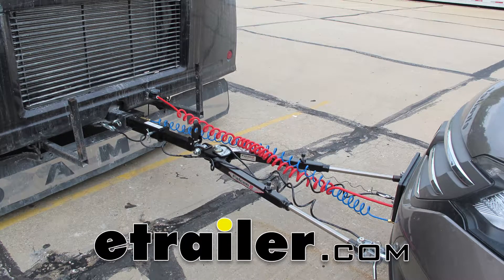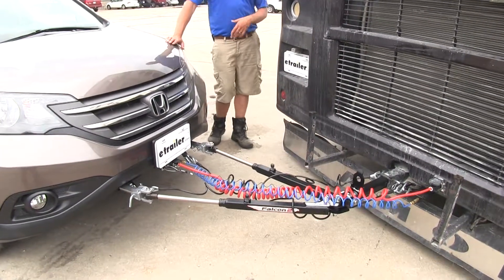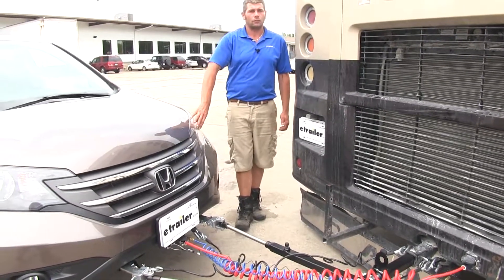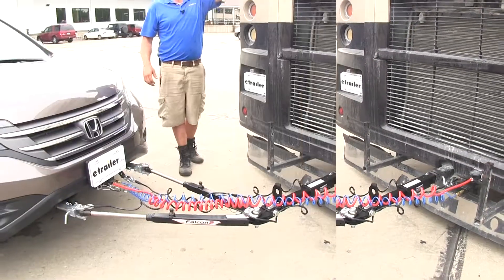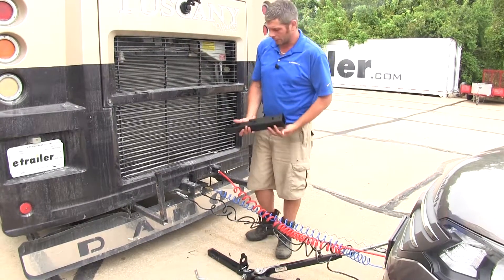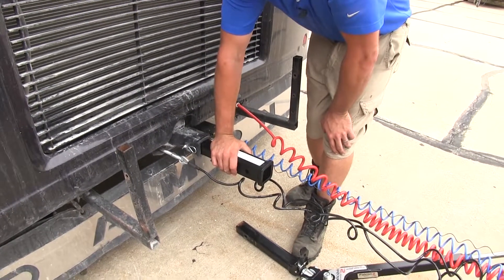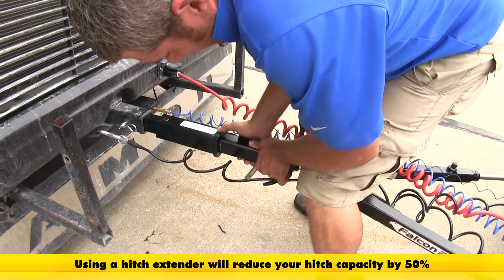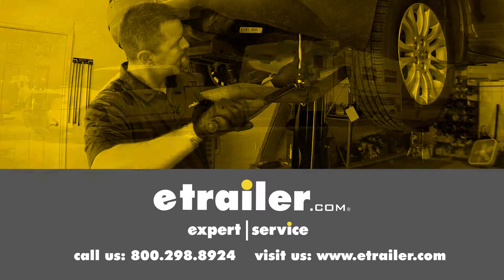etrailer | What to Know About the Roadmaster Hitch Extender for Tow Bars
Today we're going to be taking a look at the Road Master Hitch Extender for 2 inch hitch receivers, available in 2 sizes. The 11 inch long version, it's part number RM-071 or part number RM-071-1075 for the 7.5 inch version. Here you'll see we've got our tight angle turned here with our Falcon 2 tow bar. Plenty of space here. That's going to be until our customer puts his basket back on the back of his coach here. He's got a basket that's about as wide as the back of the coach and it sticks out a couple of feet.

You can imagine if that basket we're hanging back here, we're going to have some interference issues when it comes to making these sharp corners. That extender, we're able to move this pin hole out 11 inches and it's going to give us that much more room for clearance. Now you'll see in that same turn situation we're going to have a lot more room here. Some items on the back like our customer's basket, maybe spare tire holders, maybe ladders or back racks that come down are going to have a lot more room for clearance. The extension offers a black powder coat finish and sturdy steel constructions so it should last a long time for us. Now, the measurements on the extender is going to be 11 inches from the center of the hitch pin holder to the center of hitch pin holder. It's really going to give us good clearance there.

It's going to slide right into the standard 2 inch by 2 inch receiver tube opening. We can simply slide in our pin and clip and we'll secure it there, holding it in place. This is going to maintain a 6,000 pound capacity. Our vehicle can up to 6,000 pounds and it offers us a 200 pound tongue weight rating. That's the maximum downward force we can put down here at the receiver tube opening. Not a very big deal in this situation because there's not a lot of tongue weight when it comes to flat towing a vehicle.

We can take our tow bar and slide that on in. Line up those pin holes and slide through a pin and clip. Now this isn't provided so you'll want to be sure to pick one up. Part number on our website there is PC3. That's going to complete our look at the Road Master Hitch Extender for 2 inch Hitch Receivers..